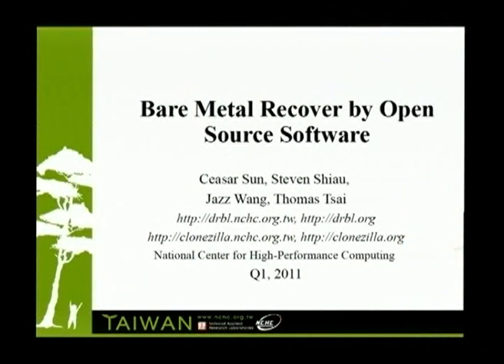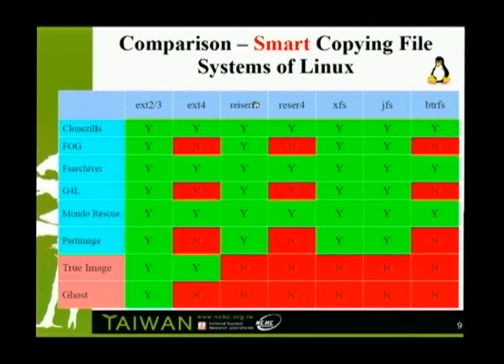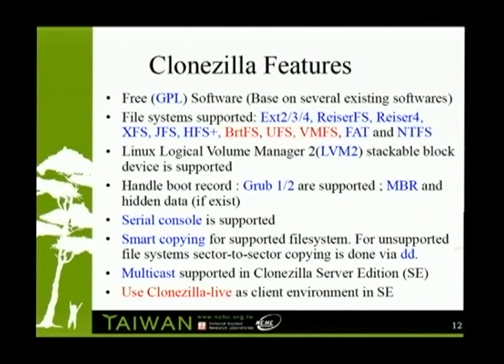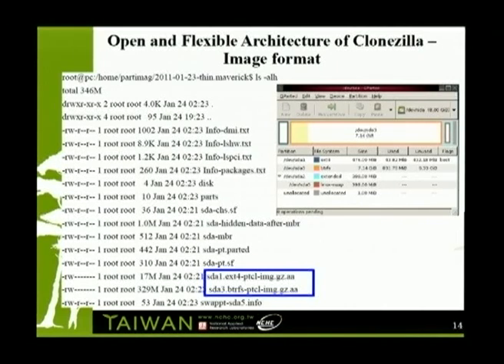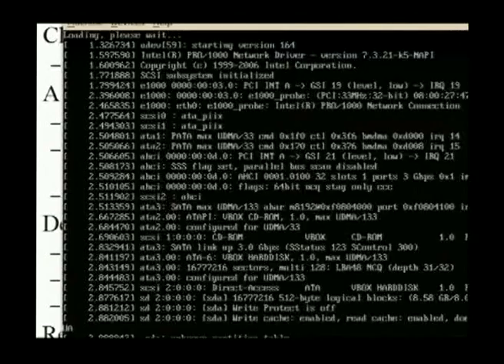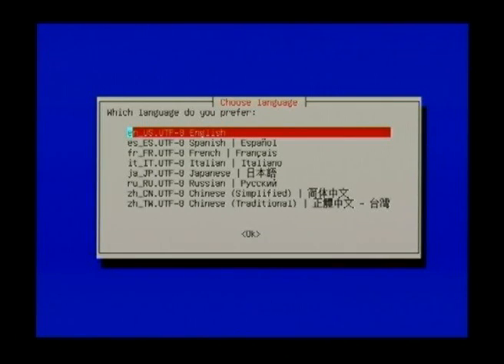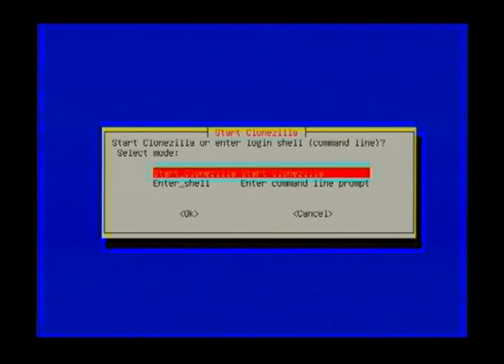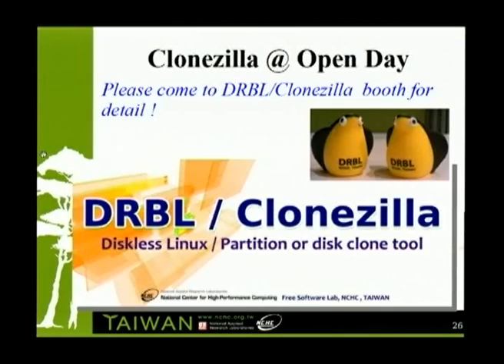Bare metal recovery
Presenter(s): Caesar Sun